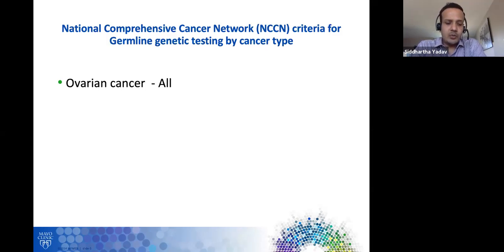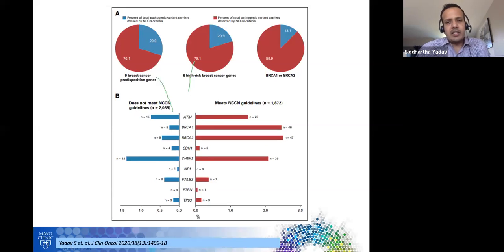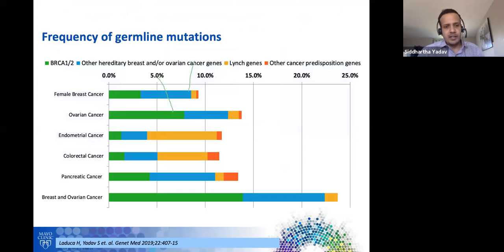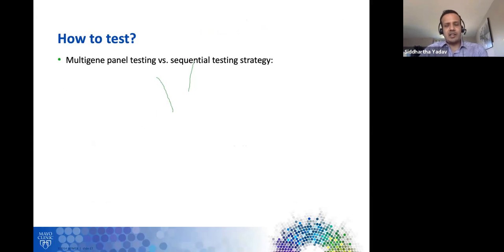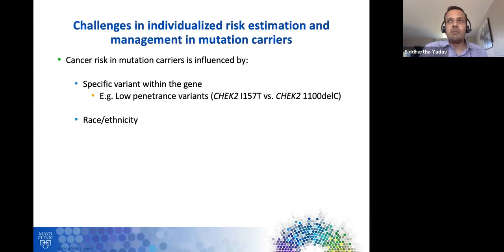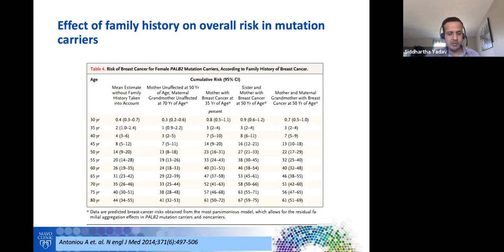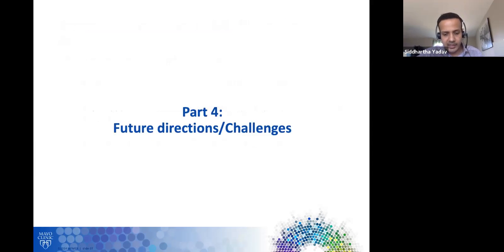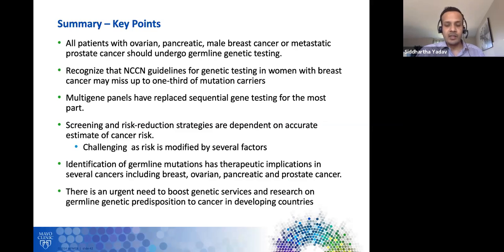HGS Webinar Aug2020 - GERMLINE GENETIC TESTING FOR INHERITED CANCER RISK... - By Dr Siddhartha Yadav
Germline Genetic Testing for Inherited Cancer Risk: Clinical Implications, Challenges And Future Directions - By Dr Siddhartha Yadav